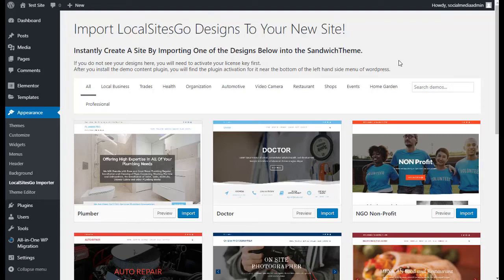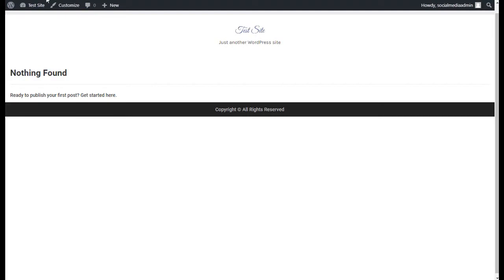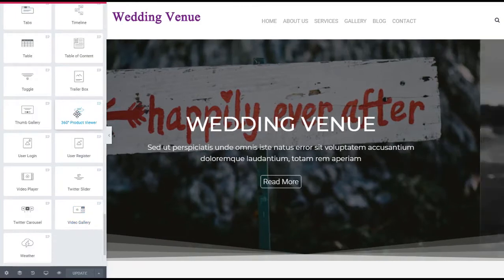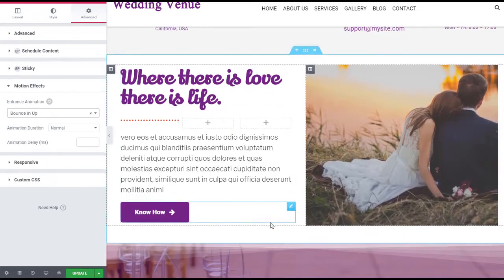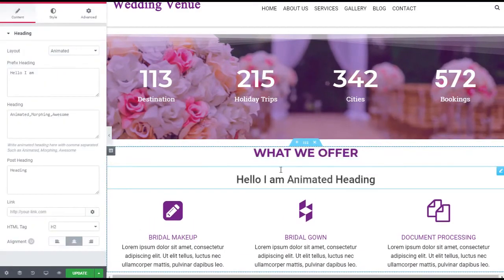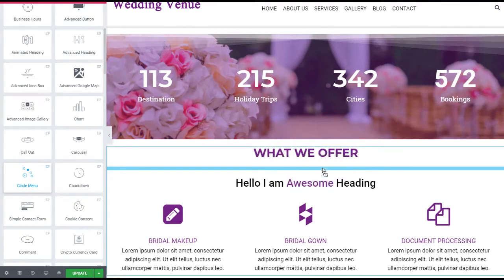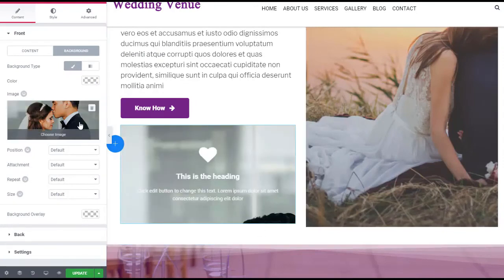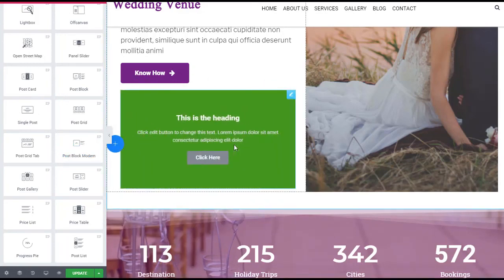LocalSitesGo Review Demo - Local Business Website Builder Creator Theme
LocalSitesGo Review

This new WordPress theme can be used to build high quality local business websites in a variety of profitable niches which you can sell to clients (includes hundreds of pre-built pages and amazing features).

Simply choose one of the professional done-for-you themes and then use the built-in drag-and-drop live page builder to customize the elements for each local small business that you're working with.